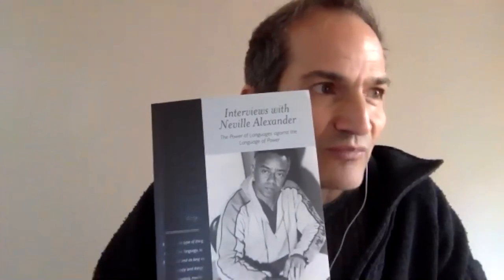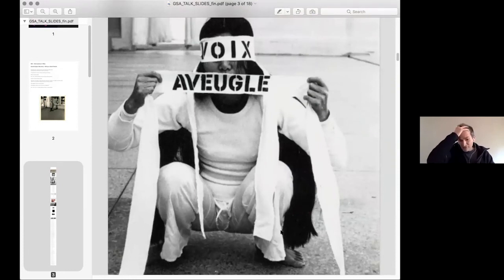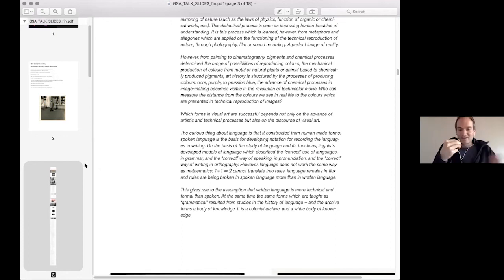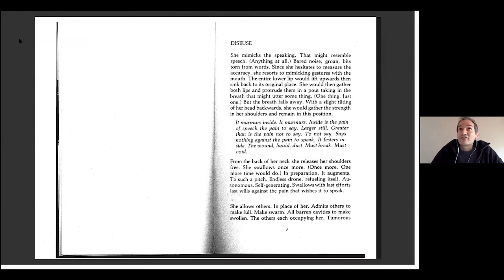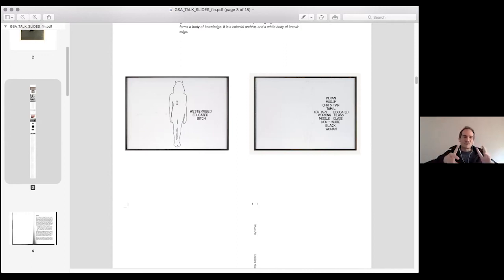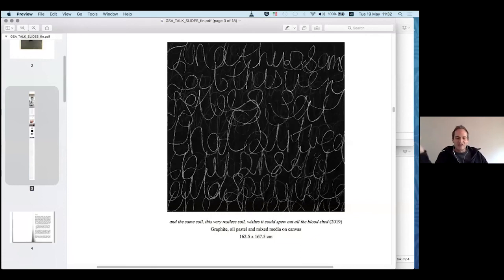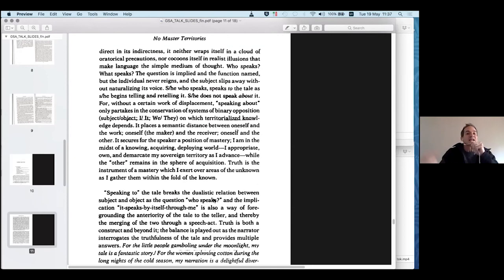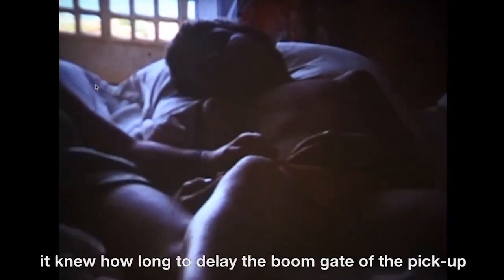AHT at the GSA, 19.05.2020 - Epistemological becoming: Writing as Studio Practice by Fouad Asfour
Epistemological Becoming: Writing as Studio Practice
Speaker: Fouad Asfour
Presented on: 19 May 2020

Fouad Asfour is a writer and editor working in collaborative frameworks on publications, exhibitions, performance and art exchange projects. He was part of documenta 12 magazines editorial team, and initiated the independent publishing project Pole Pole Press. Asfour coordinated the international art education research network “Another Roadmap School” (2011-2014) and currently works for the Black Feminist research project “Art On Our Mind” initiated by Dr Sharlene Khan at the Wits School of Arts, Wits University. His PhD project researches processes of unlearning through the use of creative writing, focussing on the performativity of self-writing in South African visual artists’ practices. He holds an MA in linguistics from Vienna University and completed an MA in Creative Writing at Rhodes University in Makhanda in 2017. In 2008, he was a grant recipient of the Igor Zabel Award for Culture and Theory.